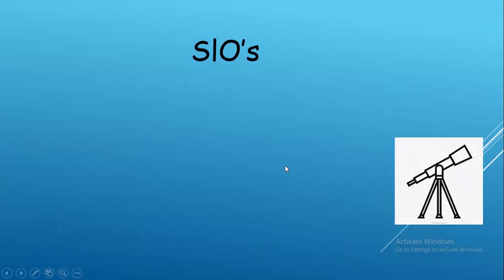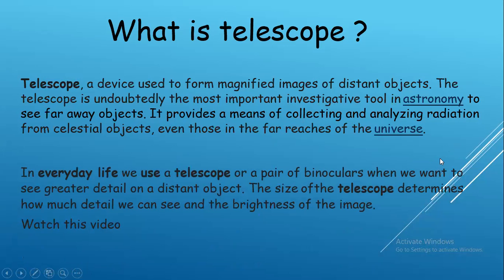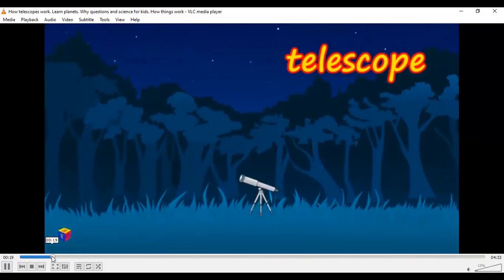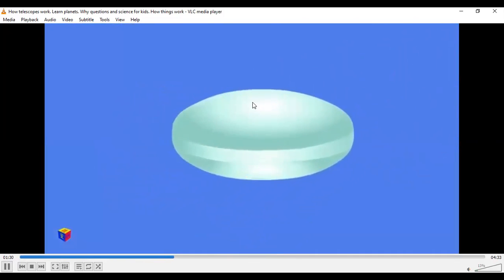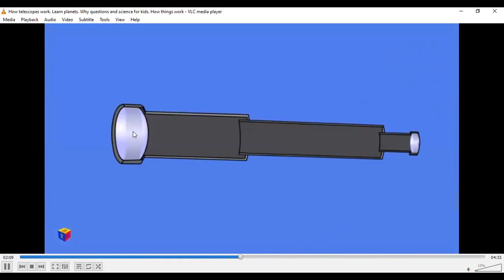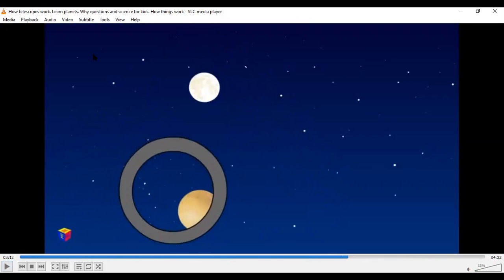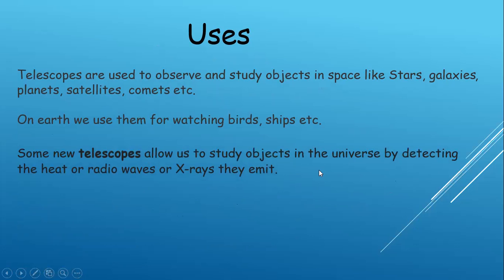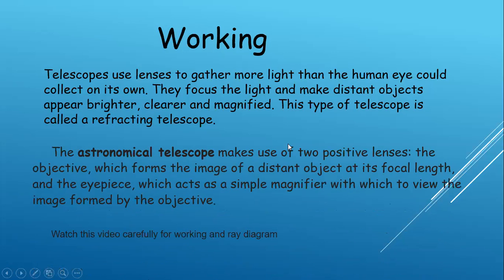geometric optics lec 14a